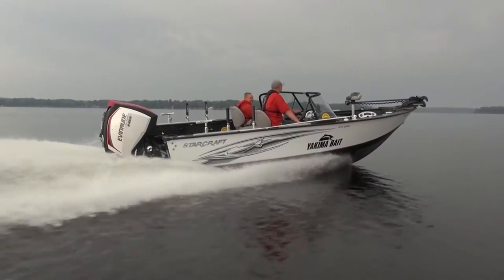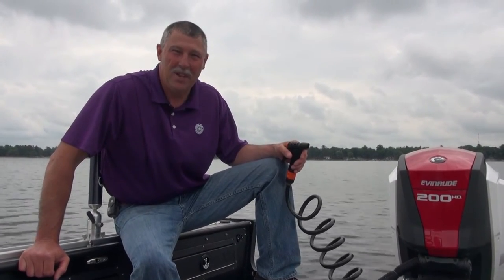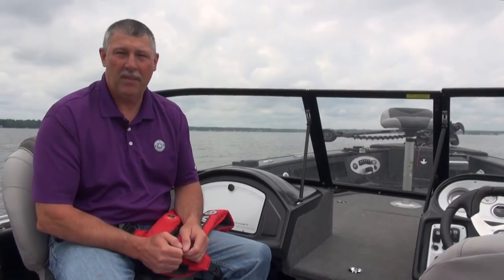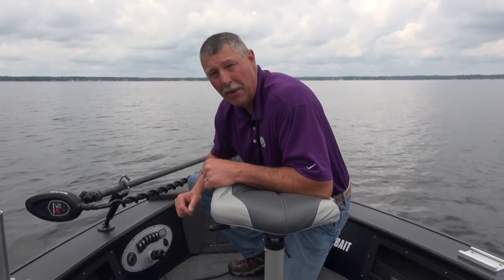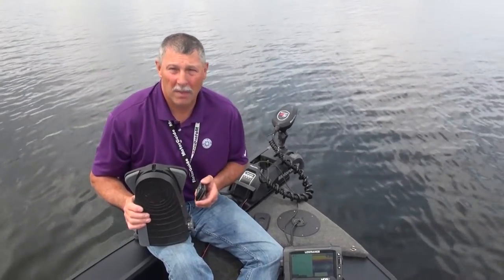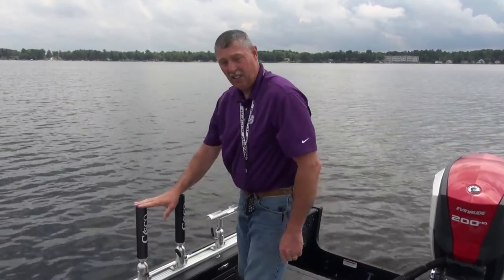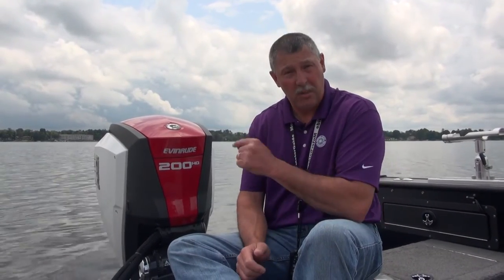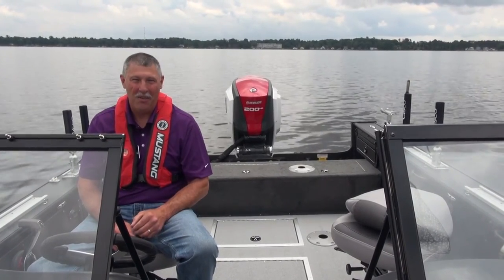STX2050 Walk Thru 2015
Fishing 411 with Mark Romanack is designed to make you a better angler.  From lure selection, choosing your tackle, to locating fish; Fishing is here to bring you more success on the water.

If you have a topic you'd like us to cover, send us a note